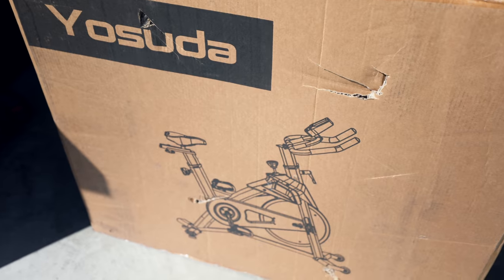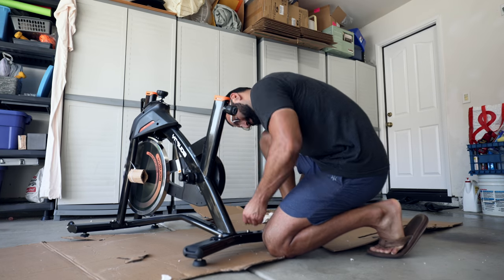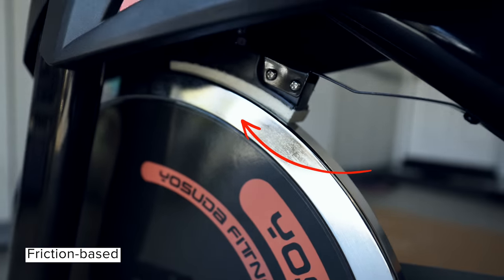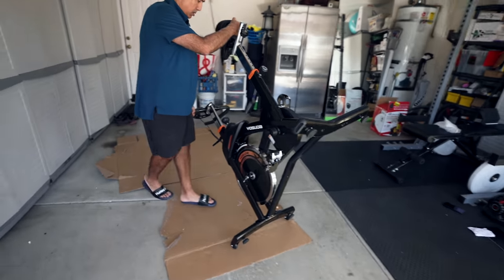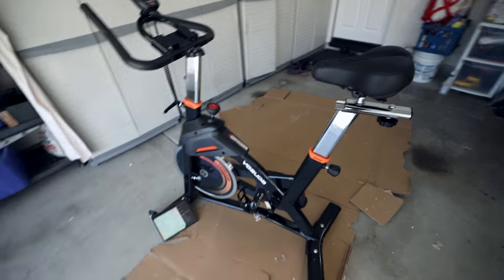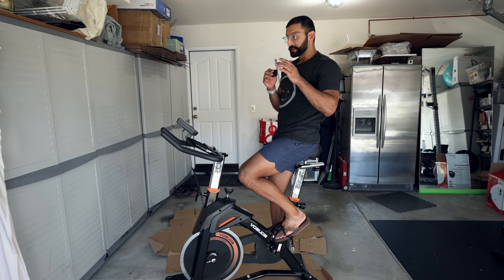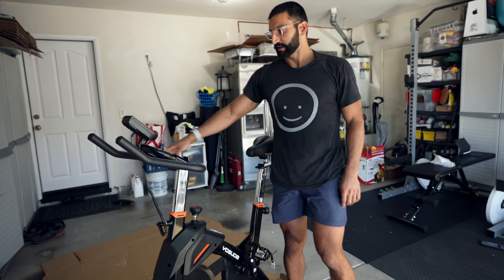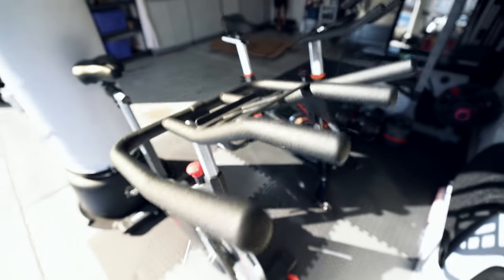I Bought the CHEAPEST Peloton Alternative from Amazon | YOSUDA Spin Bike (#1 Amazon Choice)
Check out @Learnwithtravis & @TailHappyTV for more indoor spin bike reviews!

Timecodes:
00:00 Intro
00:27 Spin Bike Overview
01:15 Unboxing Assembly
06:16 YOSUDA vs SUNNY
09:46 Riding YOSUDA Bike